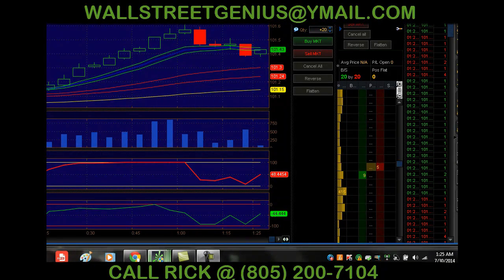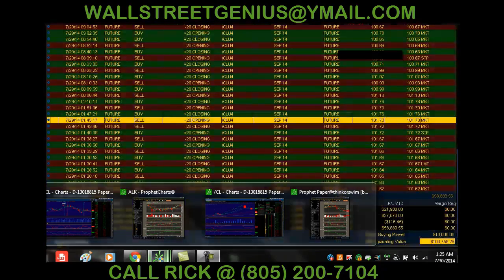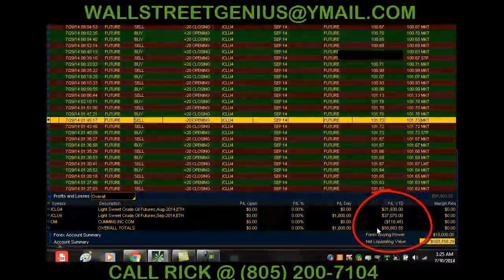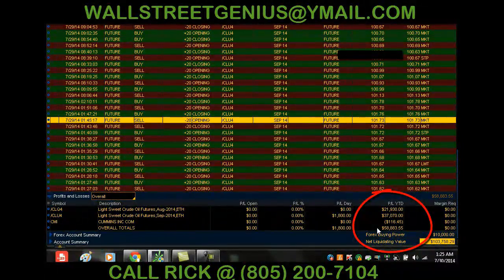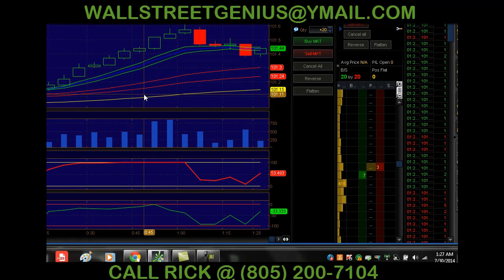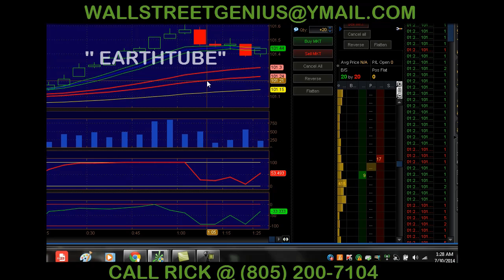OIL TRADE 7-30-2014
TAKE NOTICE!